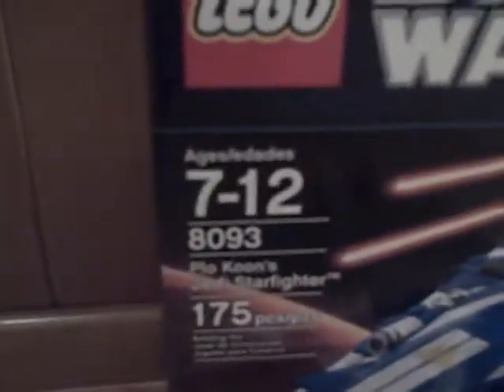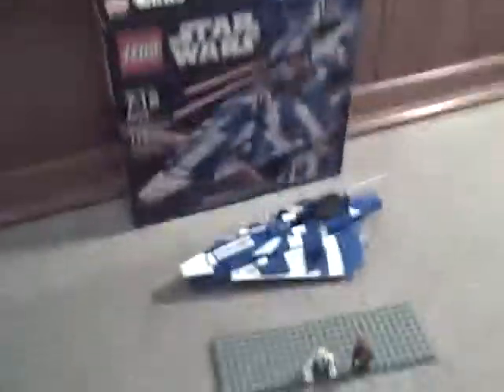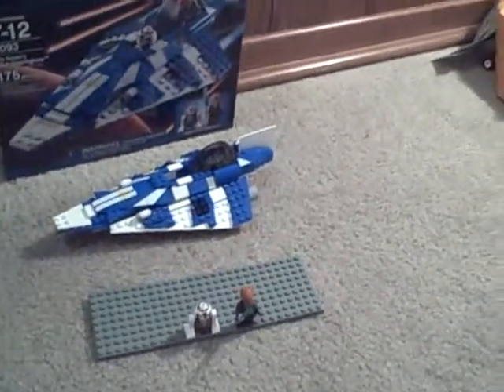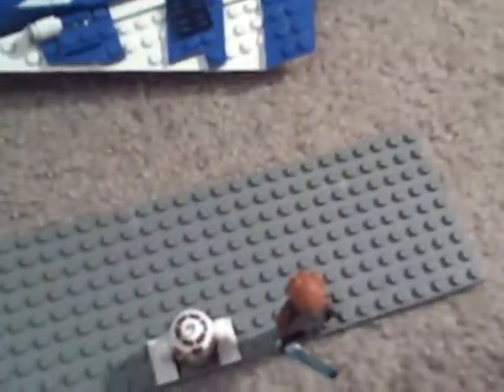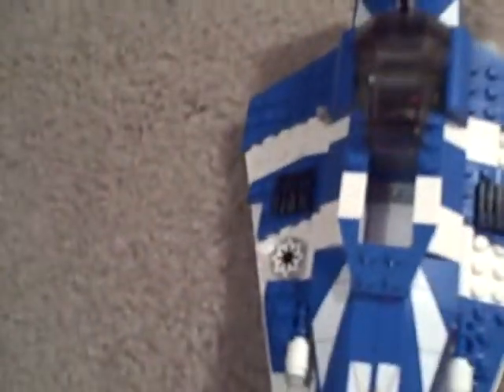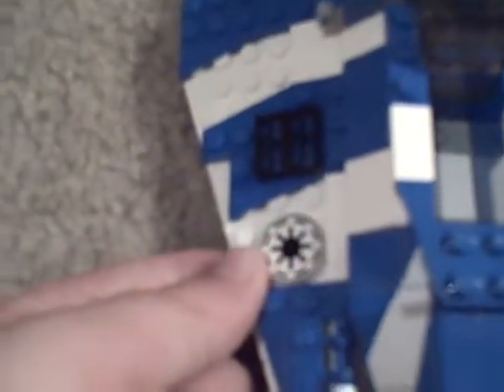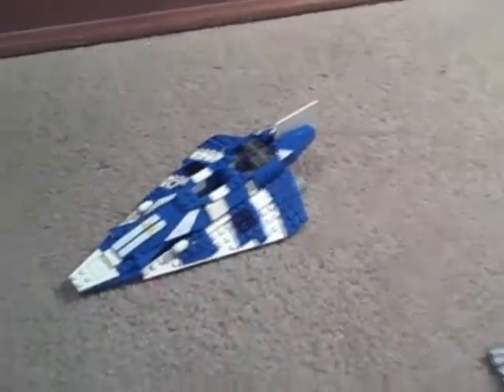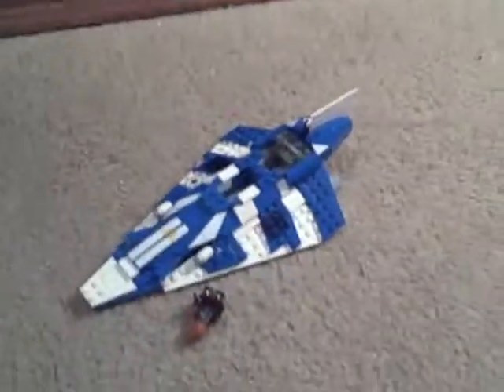LEGO Plokons jedi starfighter review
good set